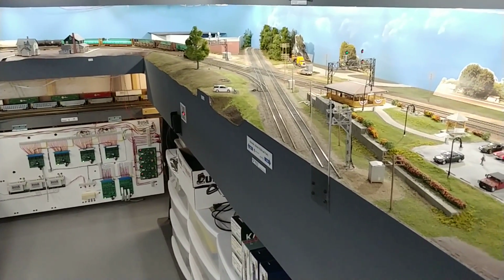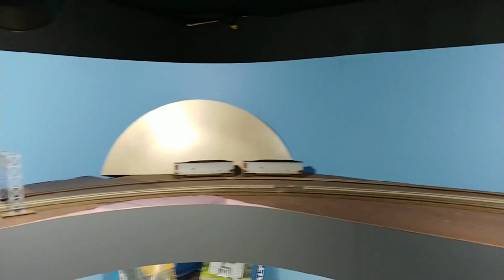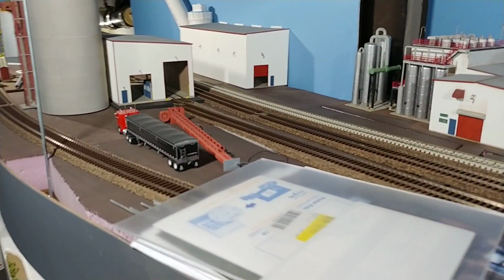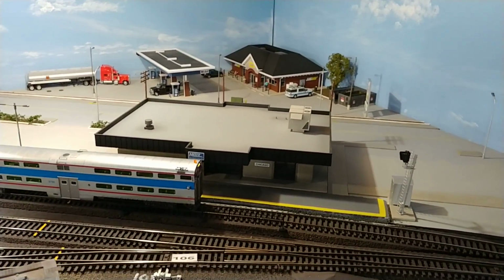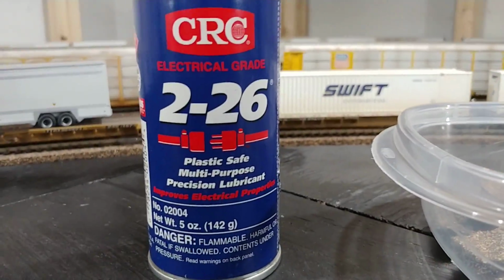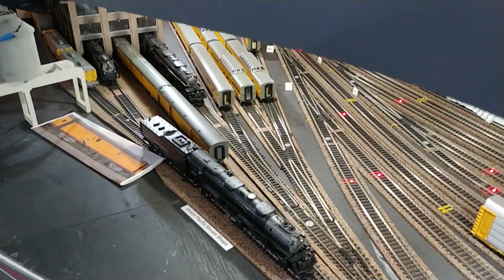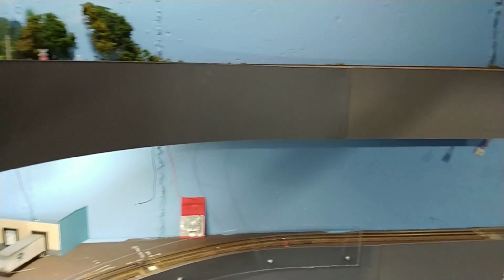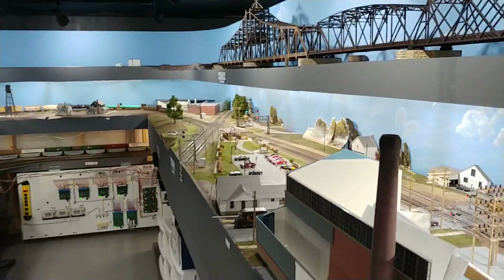Update 5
Season 7